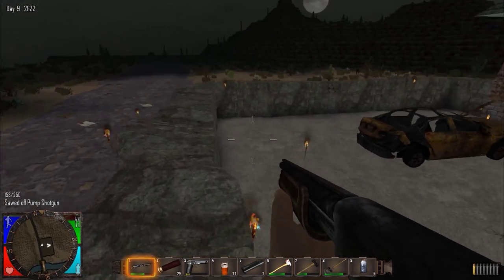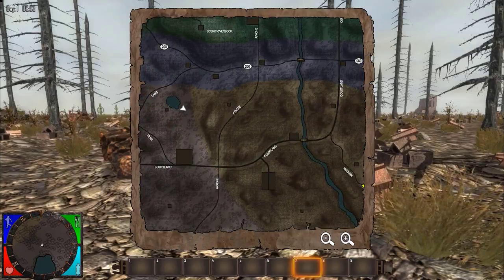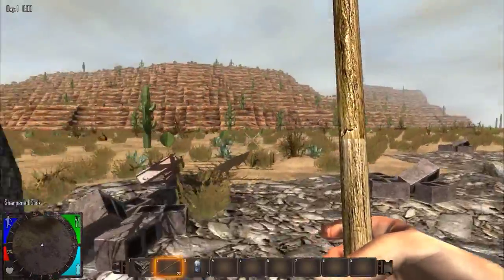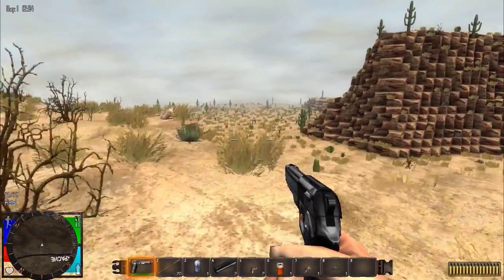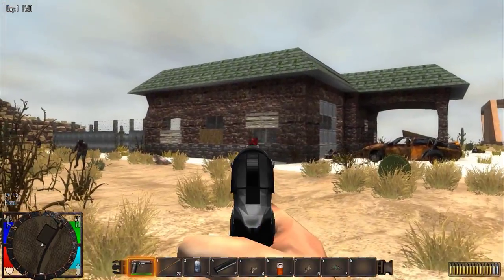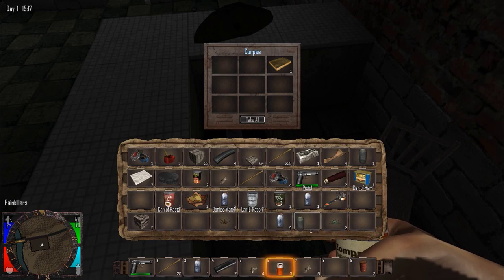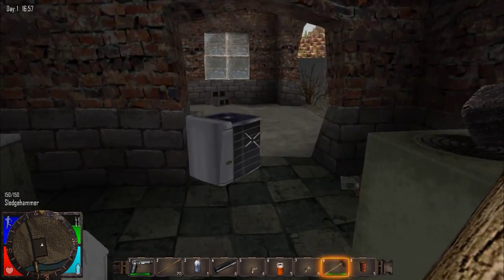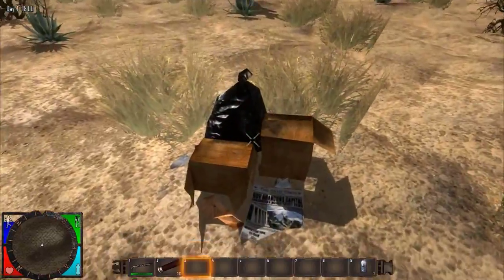7 Days To Die - Part 1 - SPIKES!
7 Days to die is a open world, voxal based, sandbox game.
Its a mixture of first person shooter, survival horror, town defence, and role-playing
all combines into 1 game. I scavenge the world in hope to find weapons materials, and
shelter.

Music from intro and outro:
Plants vs Zombies Music - TECHNO REMIX - Roof Theme -